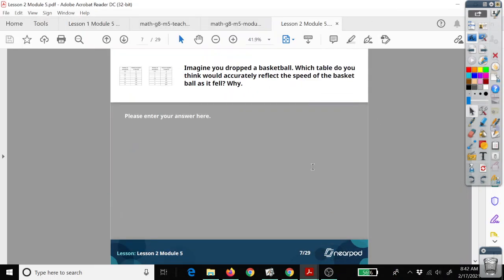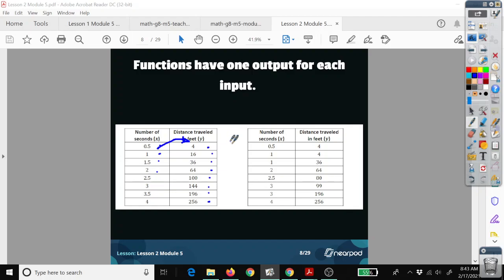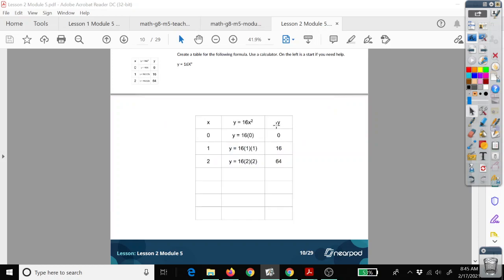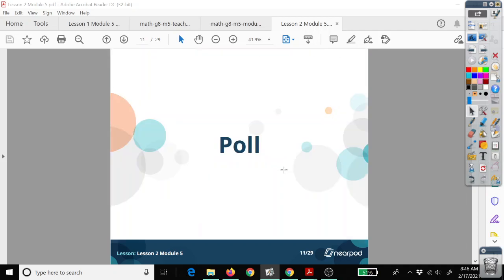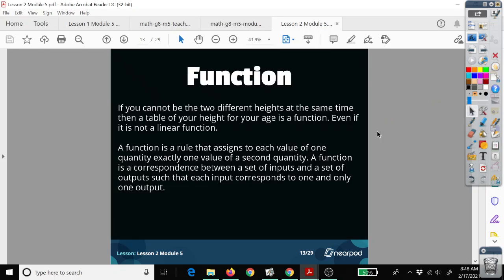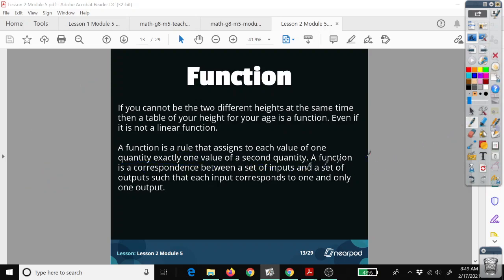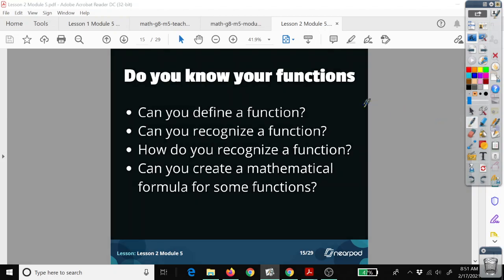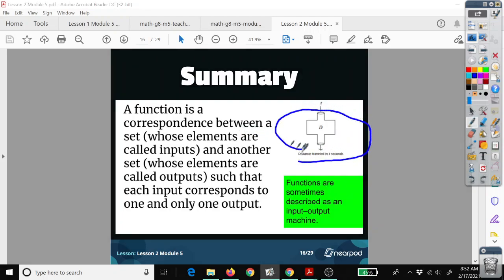Lesson 2 Module 5 Formal definition of a function